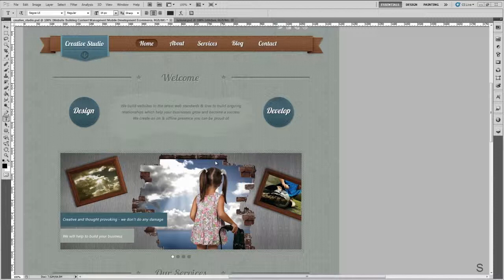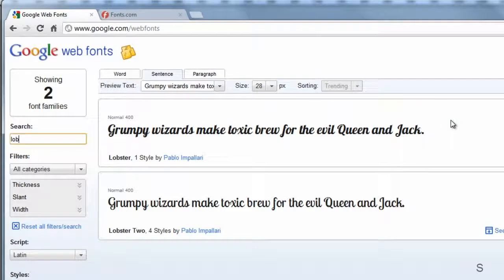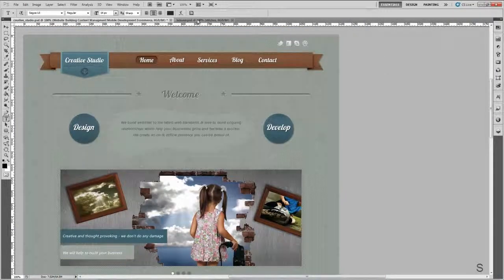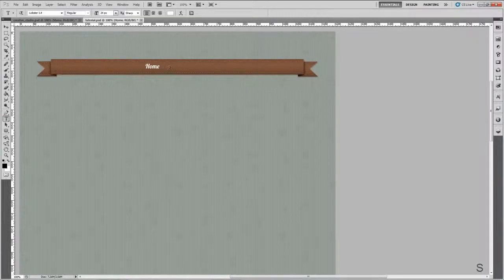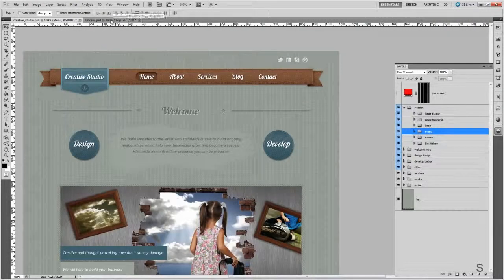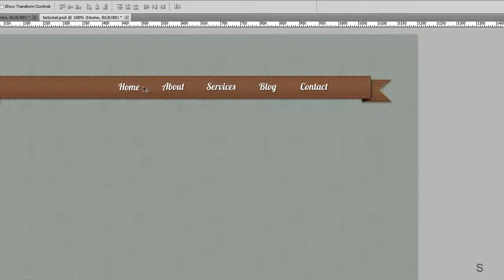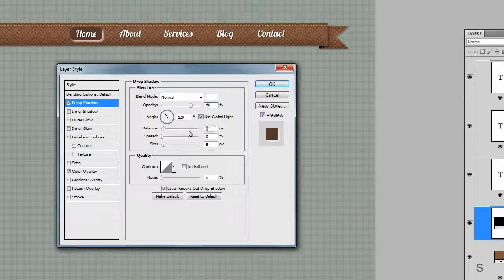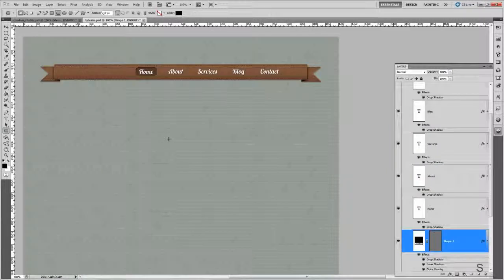Фотошоп для веб-дизайнеров. Урок № 6.